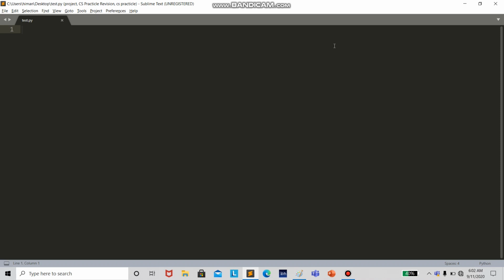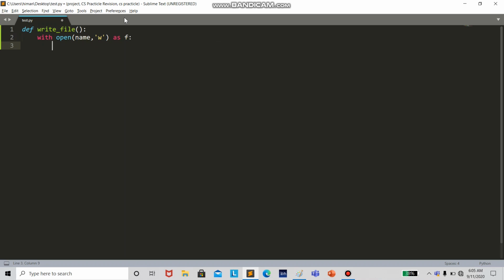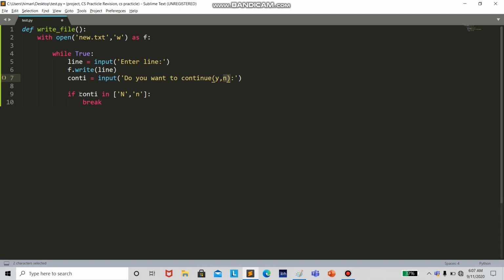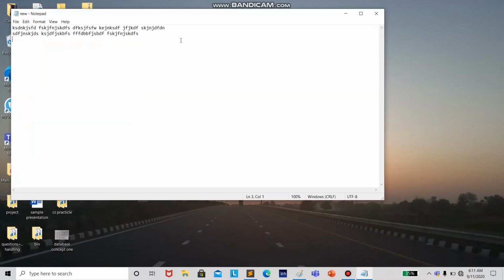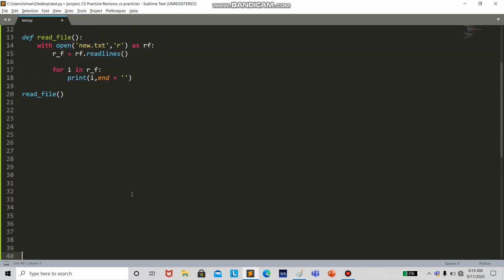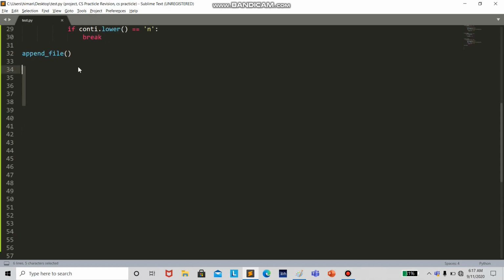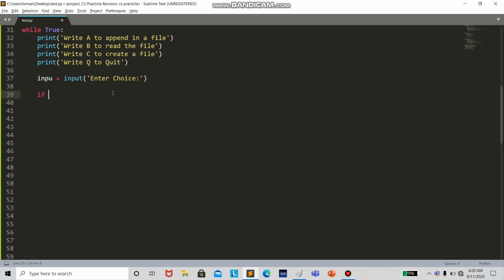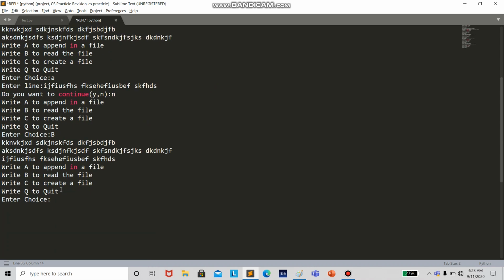File Handling in Python (read, write and append)